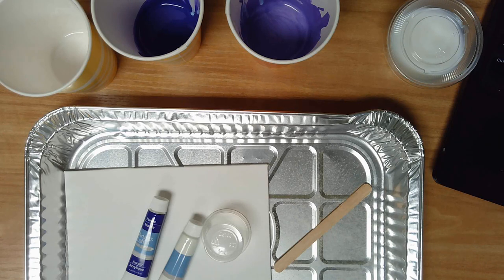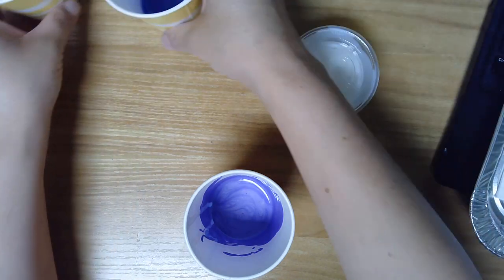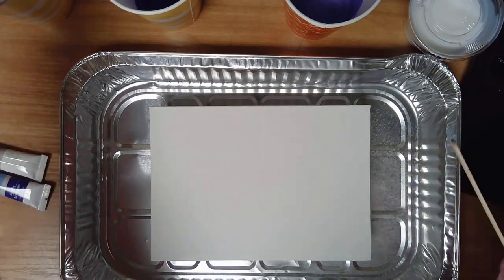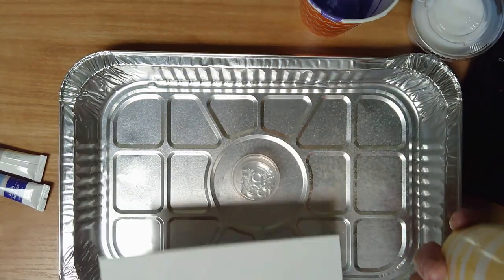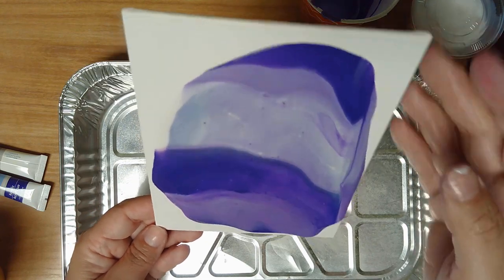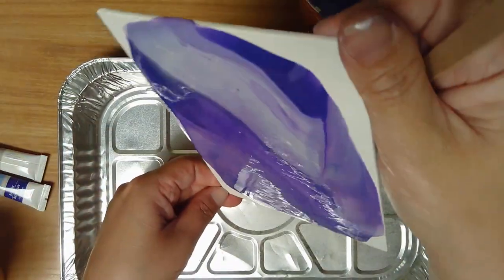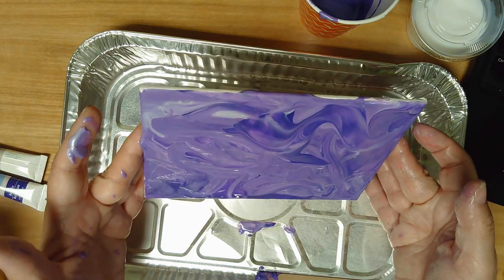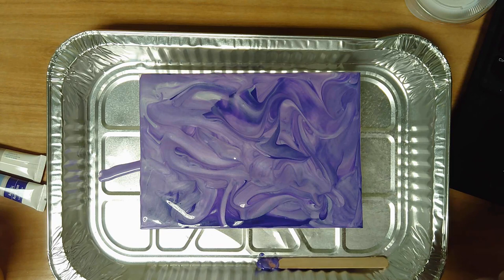2024 04 15 Home Makers Paint Pouring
Home Makers is a monthly craft program for those unable to attend the library for medical reasons. Craft supplies may be picked up by residents, or we can drop them off! This month, we're doing a paint pouring project.

This program is possible thanks to the support of the Friends of the Pflugerville Library.